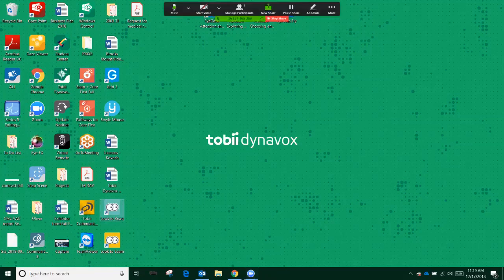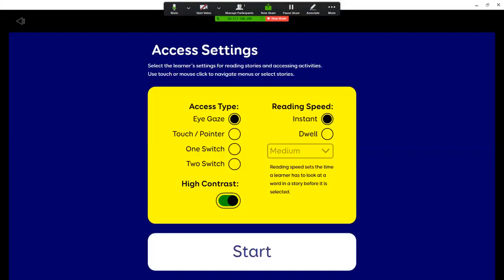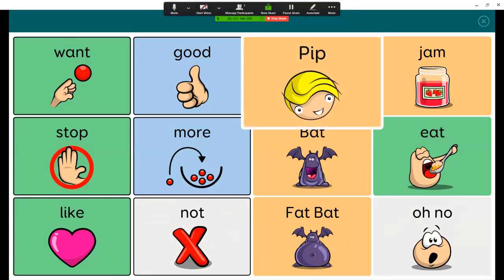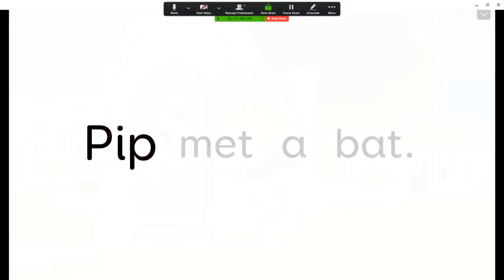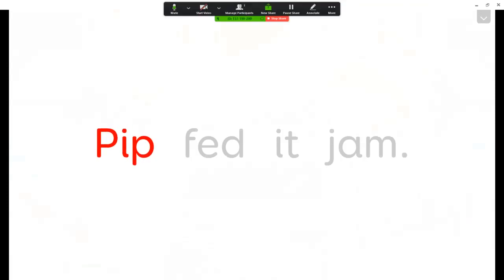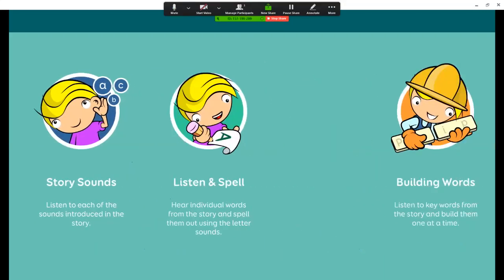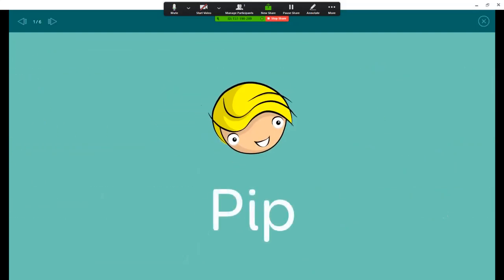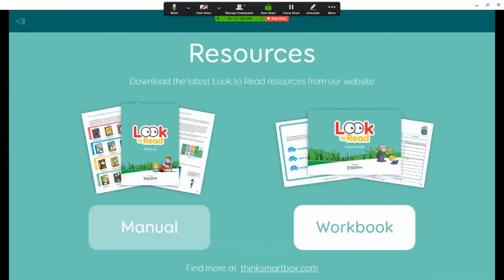Look To Read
A brief overview of Look to Read.  Please feel free to download the trial version